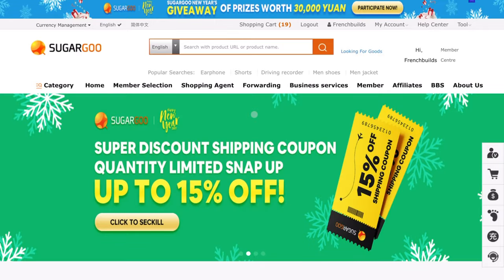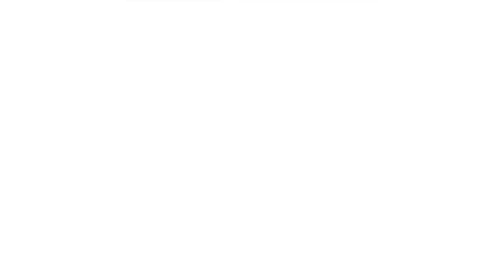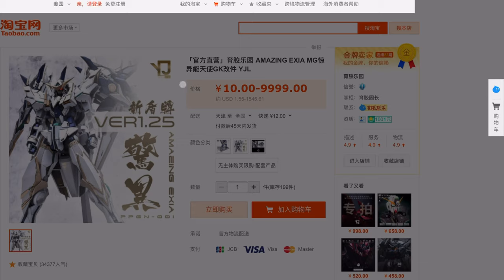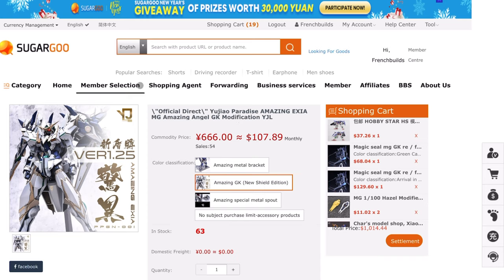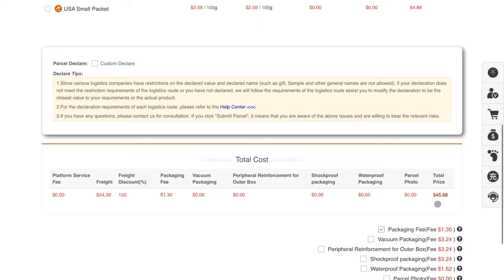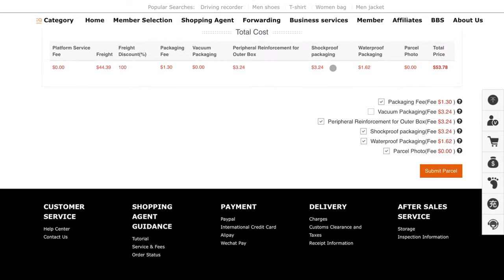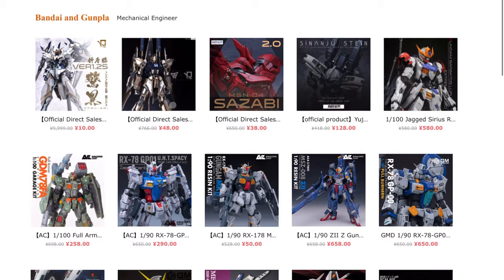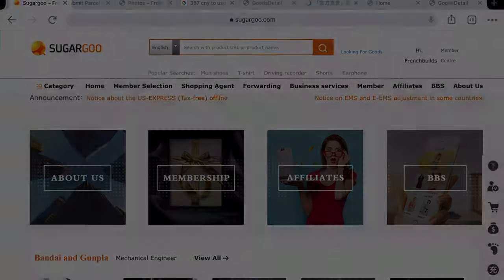Guide: How to Get ANY GUNDAM RESIN KIT using Sugargoo!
Using Sugargoo you can get access to almost any gundam resin kits without having to pay the huge mark up other shops charge!

My regularly updated quick-buy resin kit list. Just click the link and add to cart